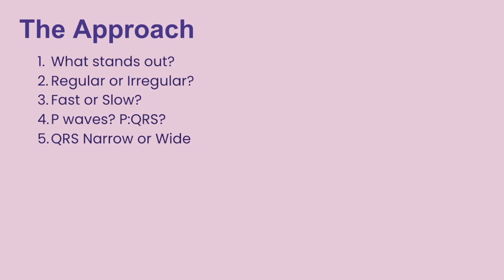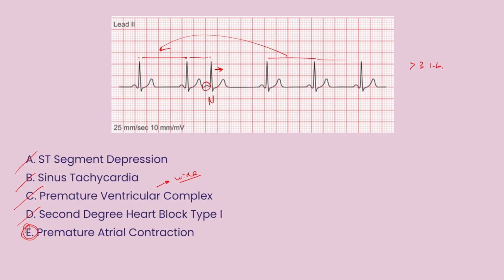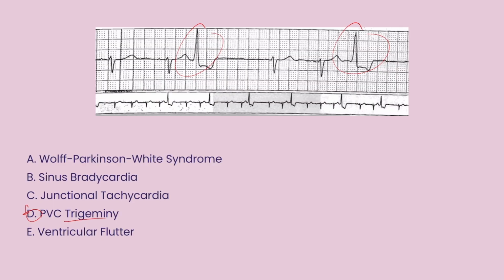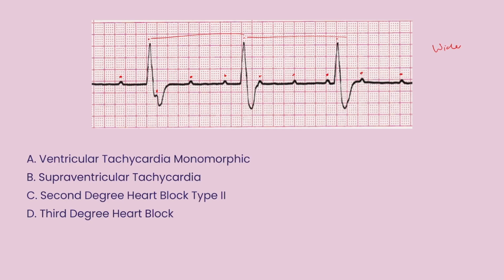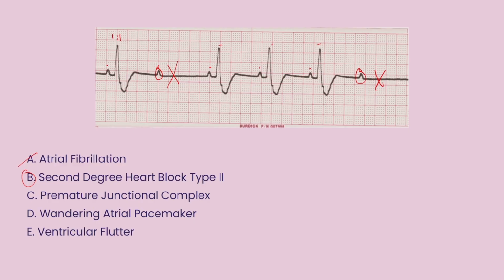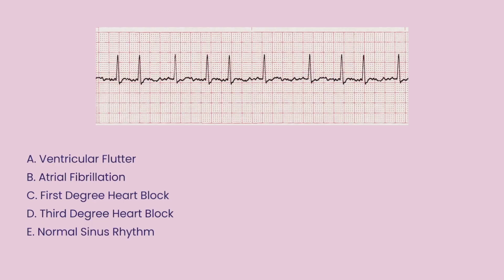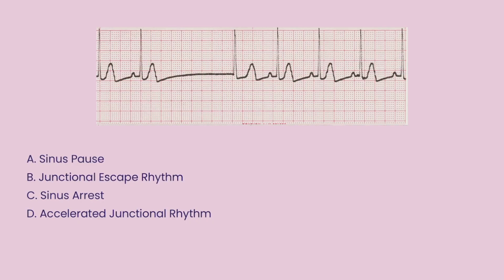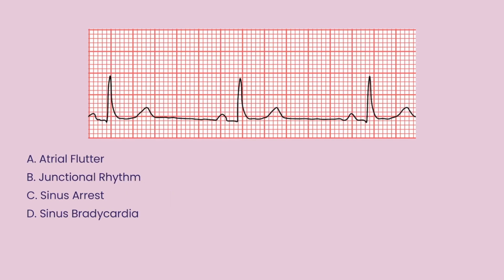Module 9: Arrhythmia Practice